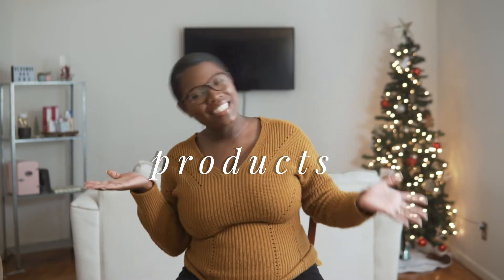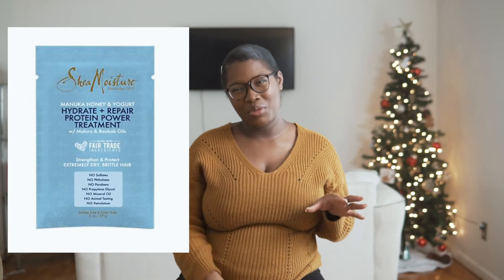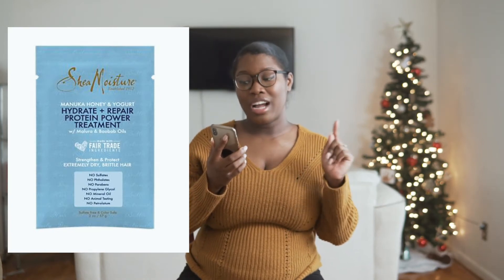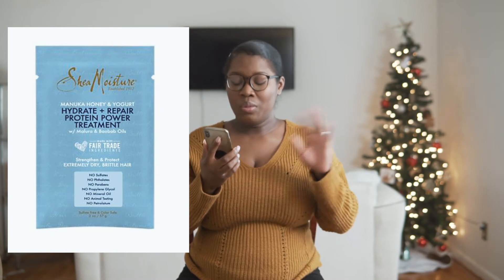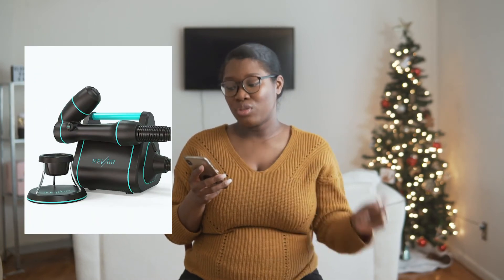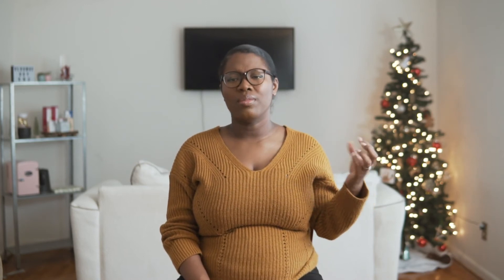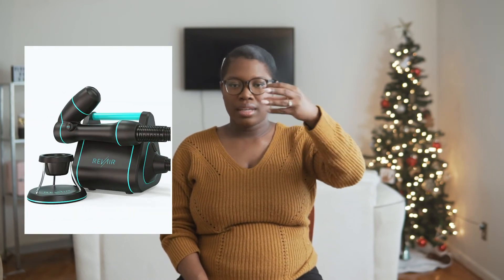Holiday Gift Guide 2019 (Hair Care)- Vlogmas Day 3 | LifexAri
Part 2 of my Holiday Gift Guide is here! This time around... HAIRCARE!

I've become very attached over the last 2-ish years to some of the haircare products I've mentioned in this video and I thought it'd be nice to share in this season of gift giving. I also talk about some of the trending tools/accessories in haircare recently.

Products Mentioned:

Kinky Curly Come Clean Shampoo
Mielle Pomegranate & Honey Leave-In Conditioner
Shea Moisture Manuka Honey & Yogurt Hydrate + Repair Protein Power Treatment
Palmers Coconut Oil Deep Conditioning Pack
Tropic Isle Living Jamaican Black Castor Hair Growth Oil
Target Scunci Scrunchie Style Box
Target Cultured Pearl Clips
Word Hair Clips
Revlon One-Step Hair Dryer & Styler
Dyson Supersonic Hair Dryer Iron
RevAir Reverse-Air Hair Dryer
Micro Fiber Turban/Towel
Baby Hair/Edge Styling Brush
Let's Be Friends!
Instagram➟ @lifexari
Twitter➟ @lifexari
TikTok➟ @lifexari